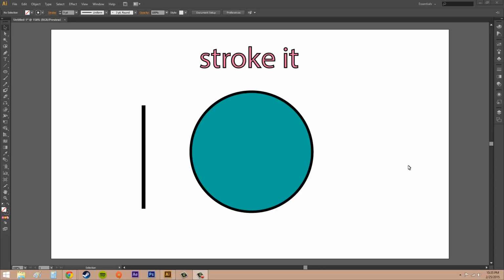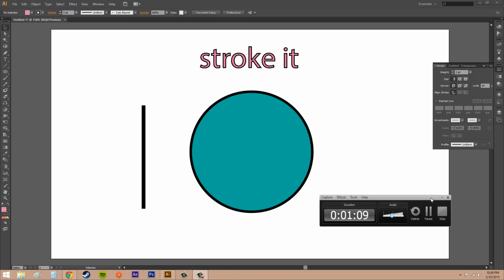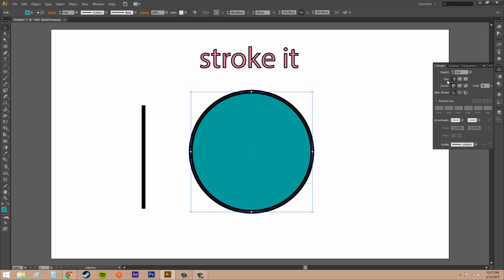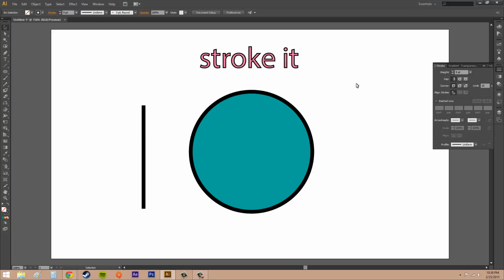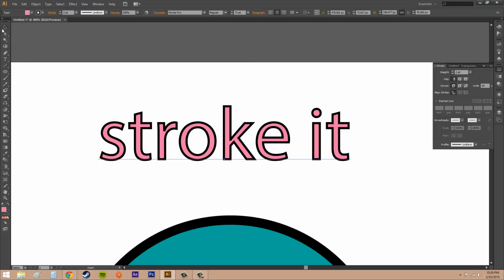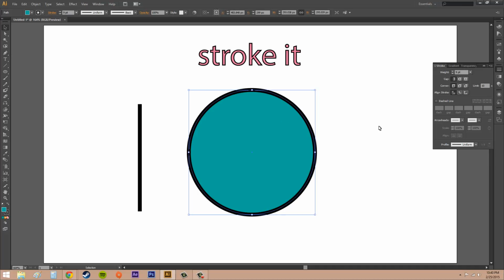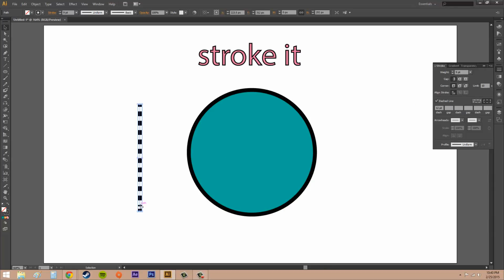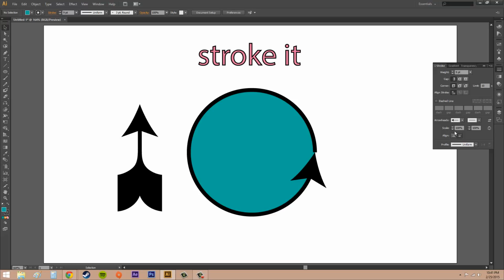Adobe Illustrator CS6 for Beginners Tutorial 42 Adjusting Stroke Attributes